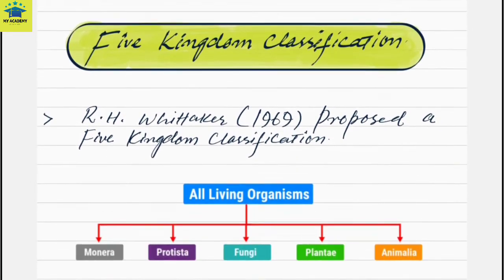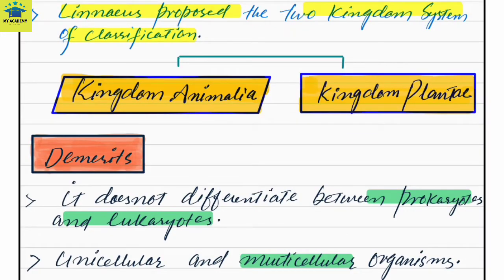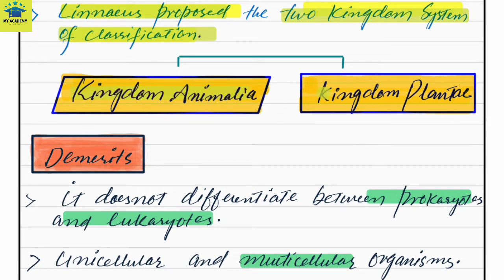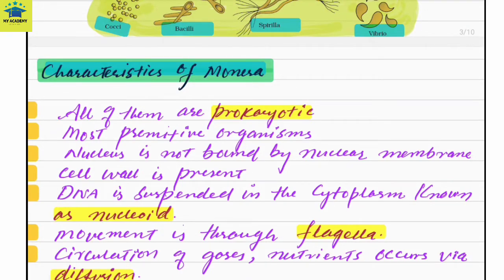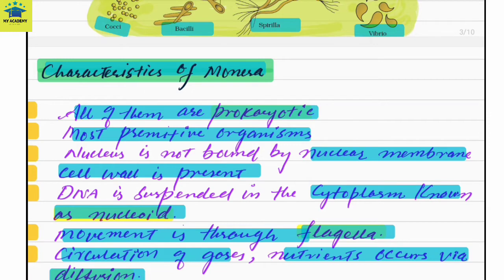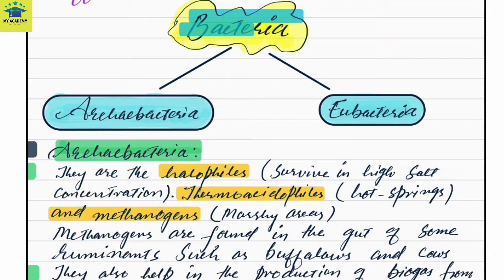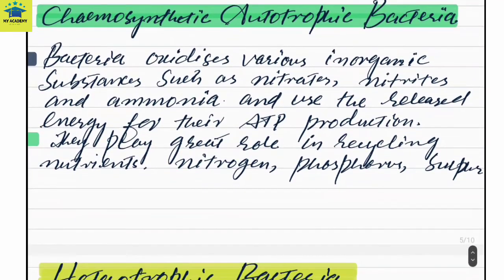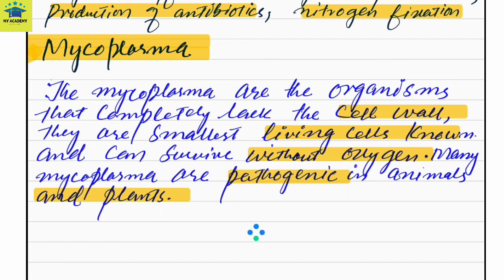BIOLOGICAL CLASSIFICATION,NEET, 11TH, NCERT .HANDWRITTEN NOTES -3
BIOLOGICAL CLASSIFICATION, NEET ,11TH ,NCERT